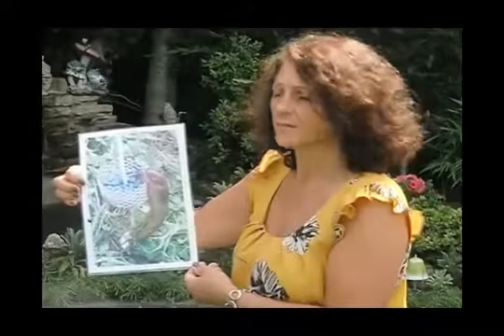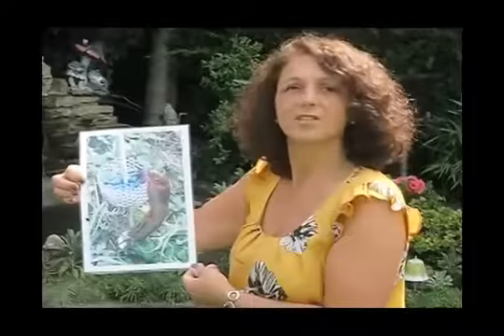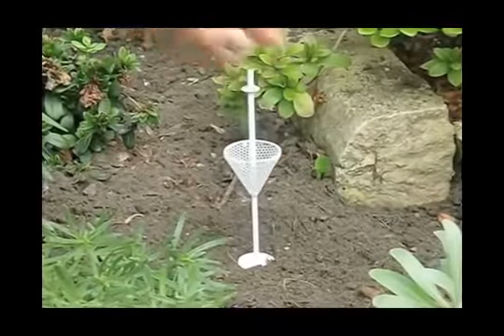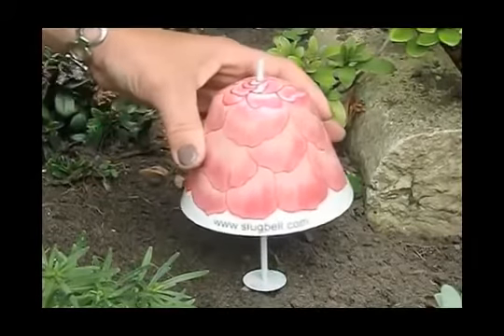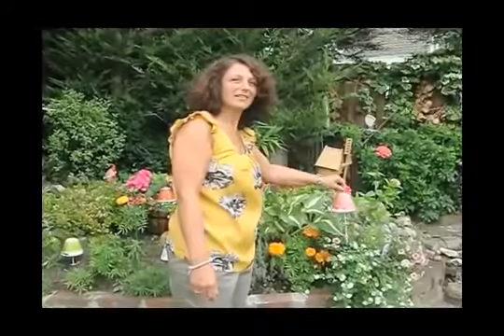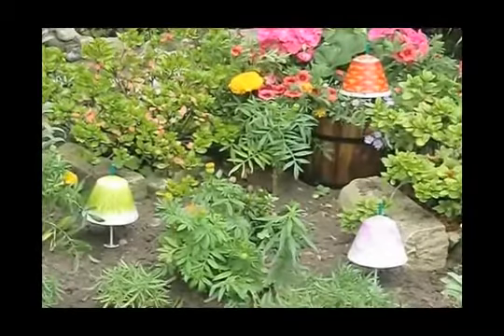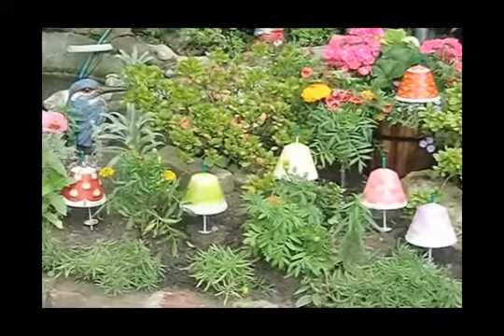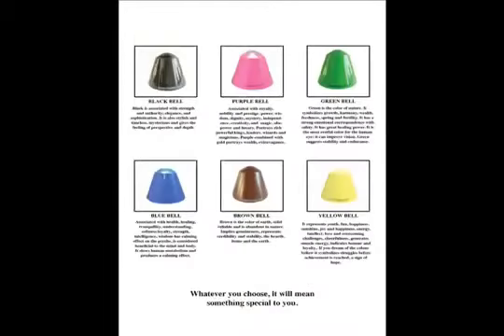▶Gesa Rubino Messina - ha Brevettato (Slug Slug Bell demonstration )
Bravissima.